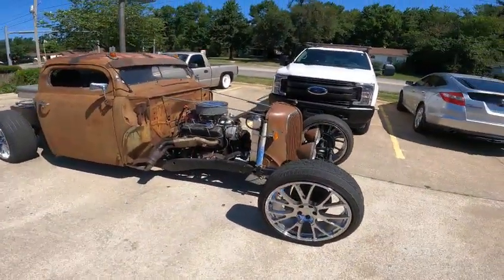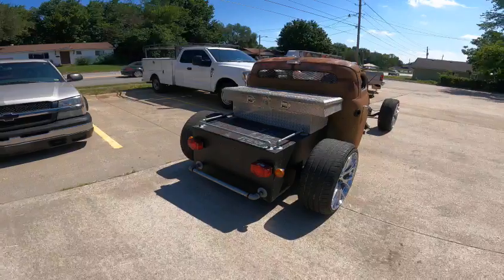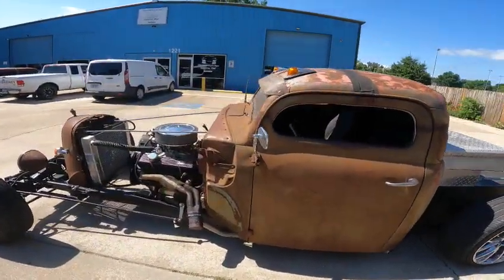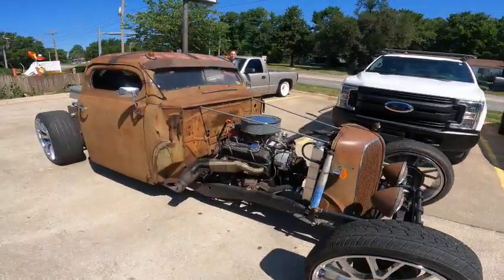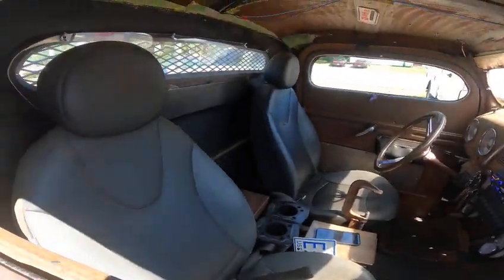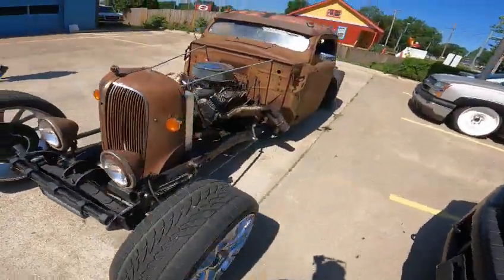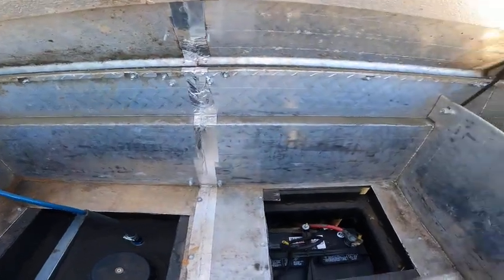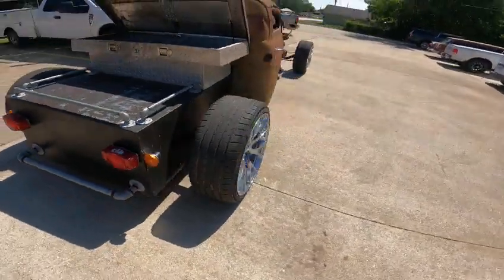ratrod pickup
pretty cool old ratrod.